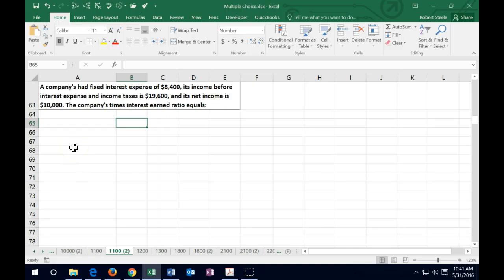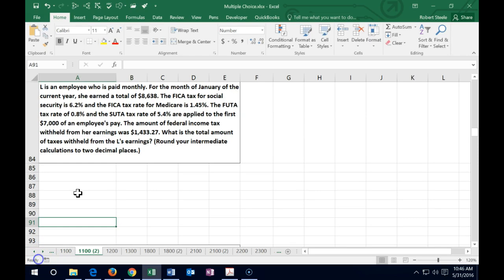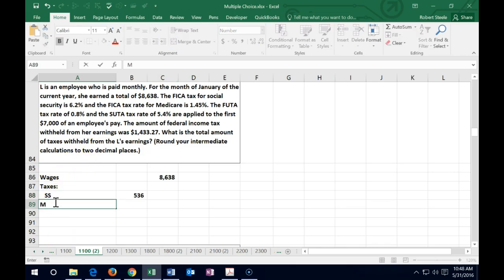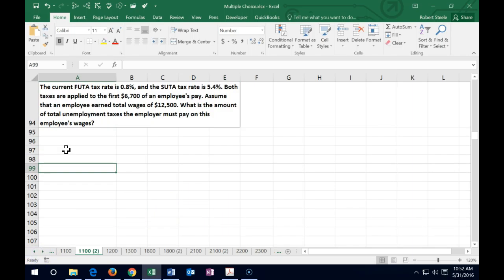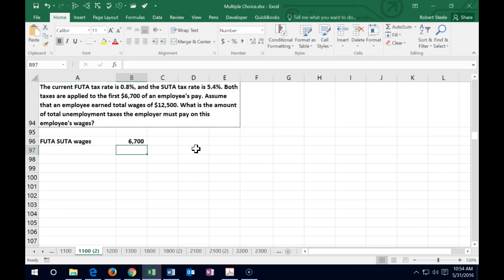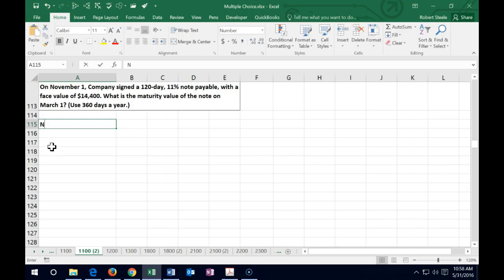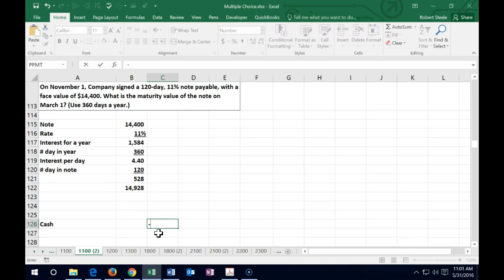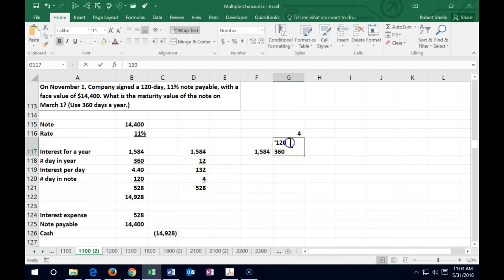1100.20 Test questions Part 2 – Payroll and Current Liabilities